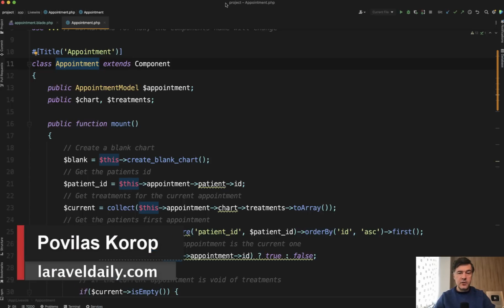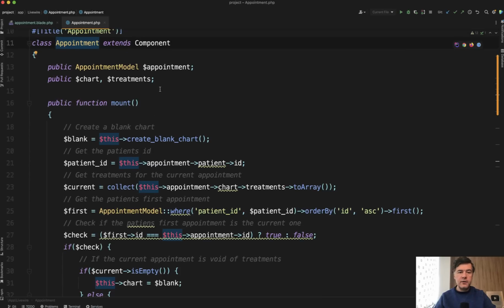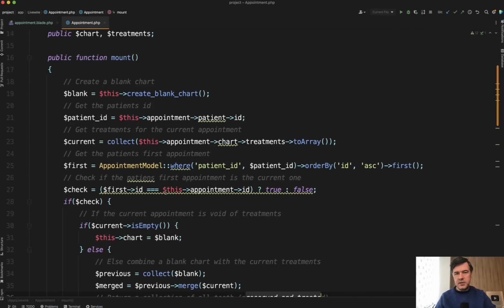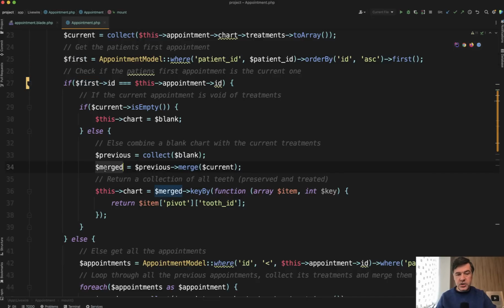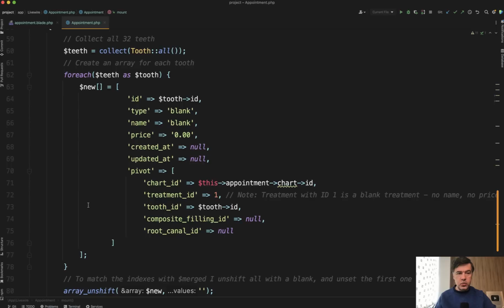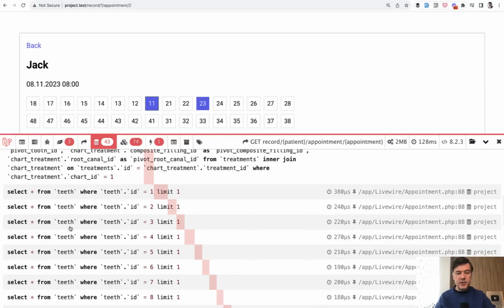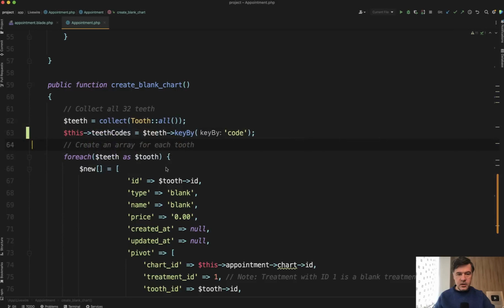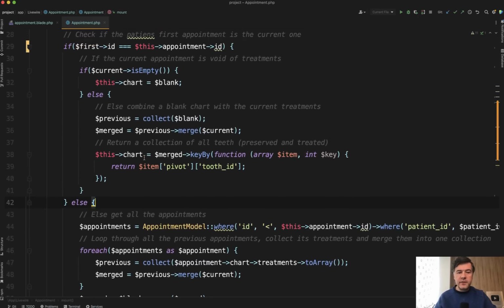Laravel Code Review: SQL Queries and Better Naming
Reviewing a Livewire component that can be improved with naming things, removing the comments, and optimizing Eloquent queries.